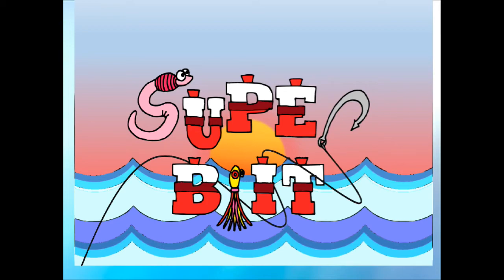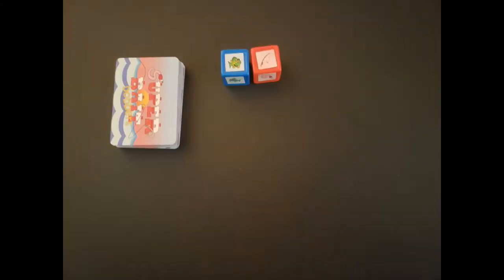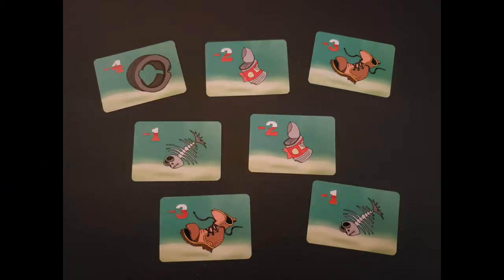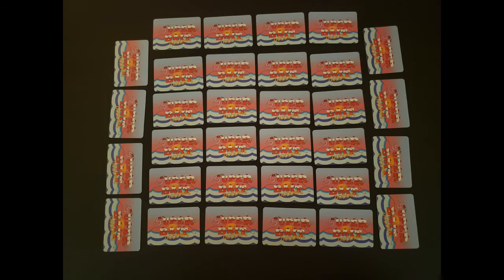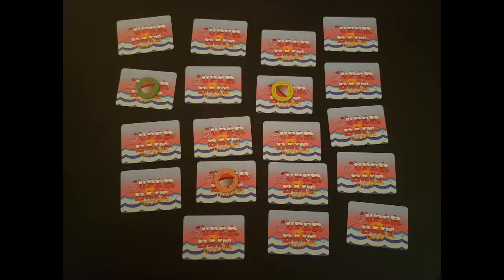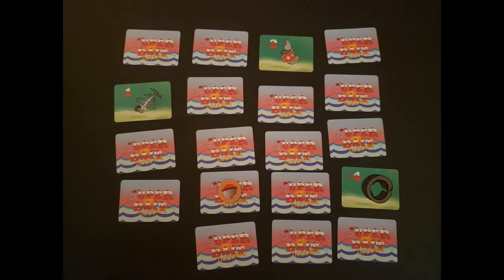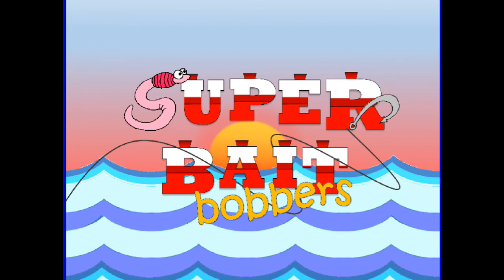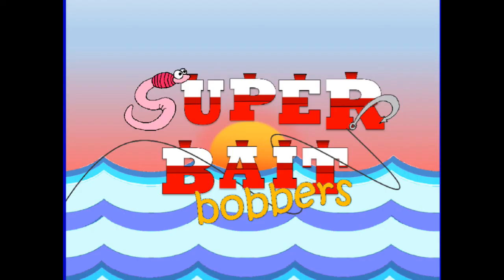Super Bait Bobbers: how to play the memory fishing card game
Land the fish, don't reel in junk, and don't let the big ones get away!

Set up and game play for the new game Super Bait Bobbers by BPW Games!